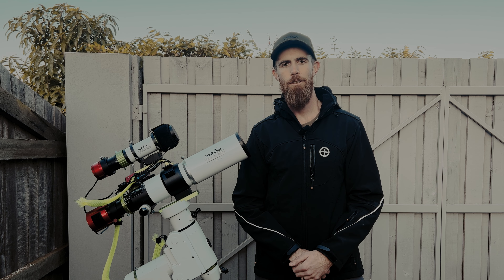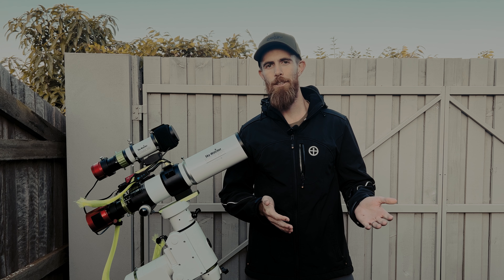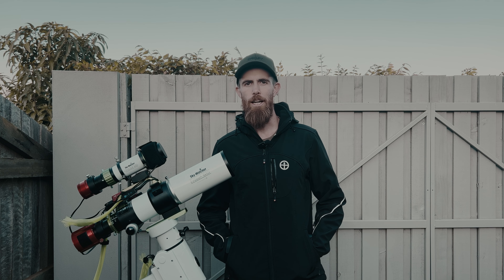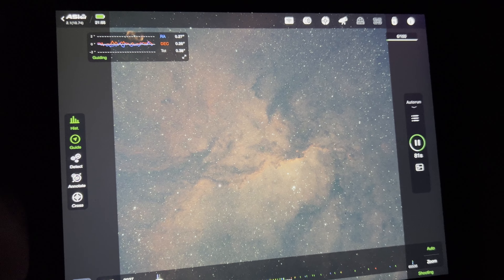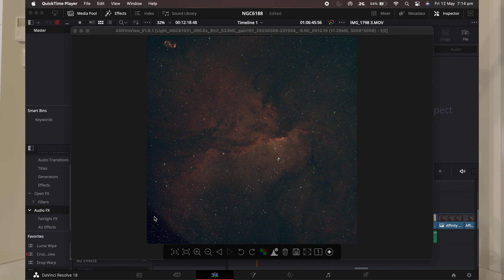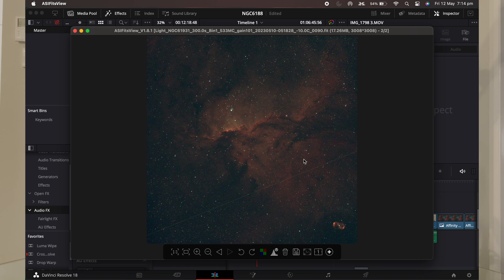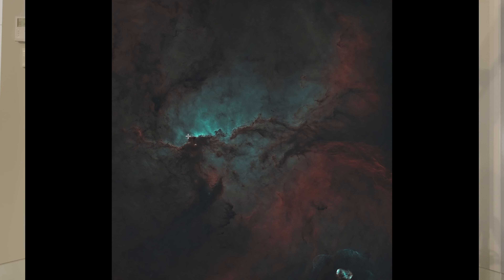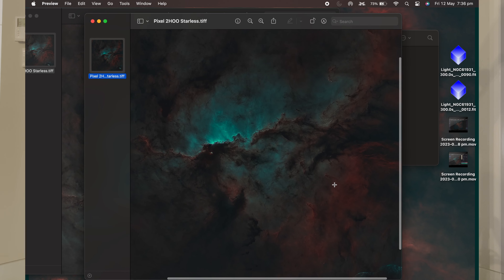Shooting Space Dragons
Welcome to another Episode of Pretty Average Astro!

In this Game of Thrones inspired Astrophotography episode I focus on NGC 6188 'The Dragons Ara'.

I compare 8 hours vs 23 hours worth of narrowband data in the SHO palette.

The equipment utilised:

Skywatcher Evolux 82ED (Main telescope)
ZWO 533MC Pro (Main Camera)
Starizona x0.65 Reducer
Optolong L-Ultimate (Filter)
Skywatcher HEQ5 Pro (Equatorial Mount)
Skywatcher Evoguide 50ED (Guide Scope)
ZWO 290MC (Guide Camera)